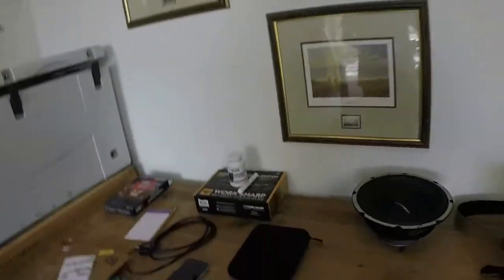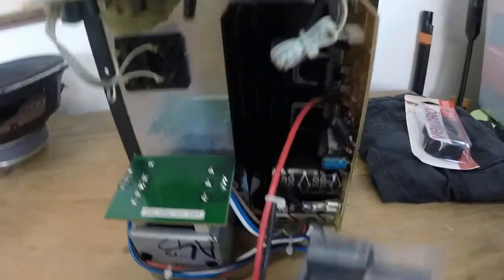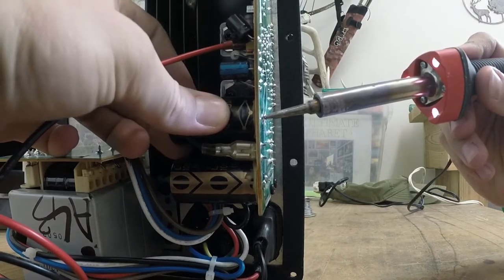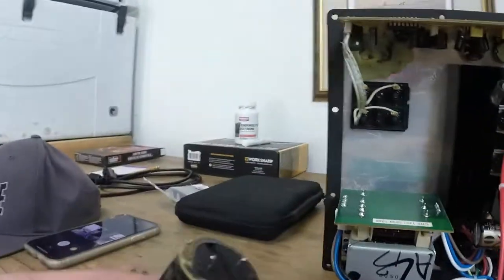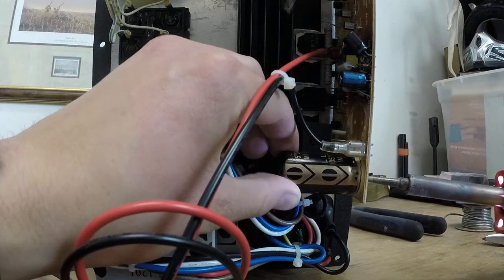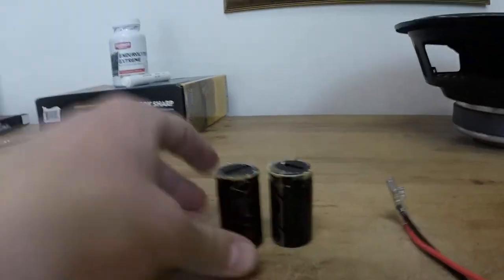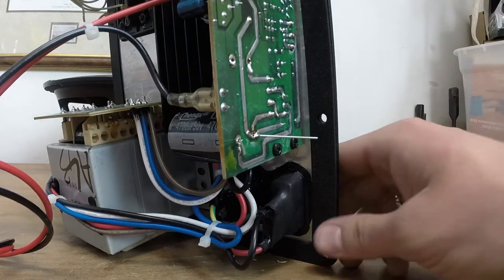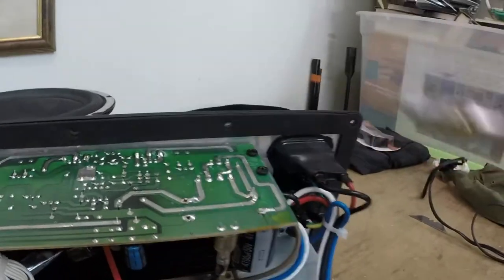Replacing Capacitors In Powered Subwoofer I TruAudio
Does your powered subwoofer have an annoying buzz when it is powered on? Well here is a fix that usually works. If you do this and it doesn't work, I am not liable for damage done to your equiptment.